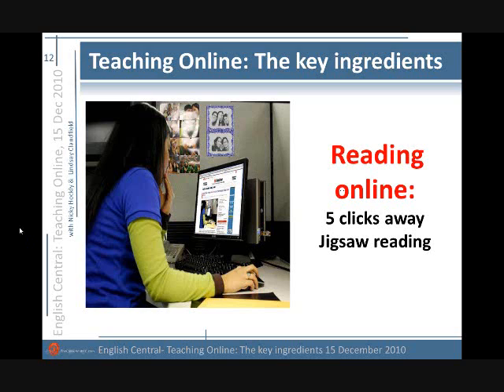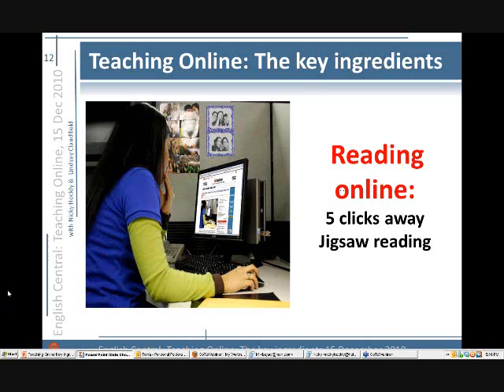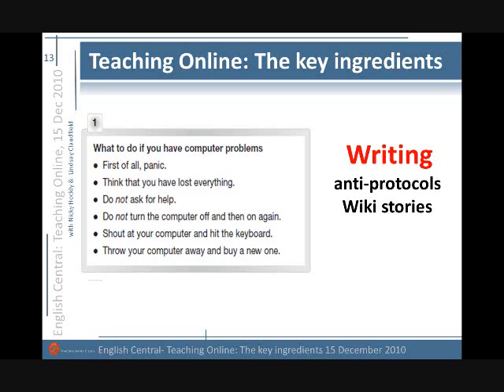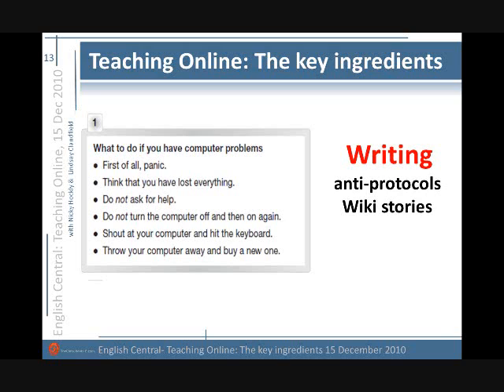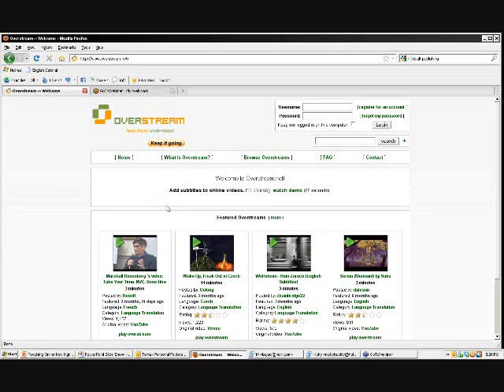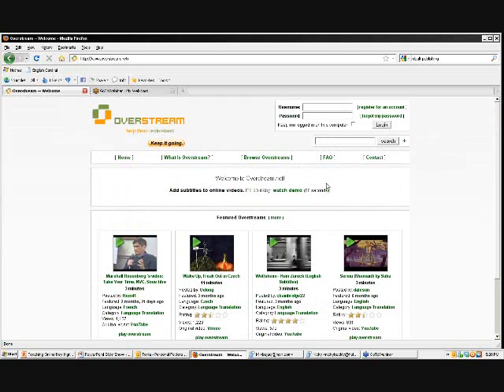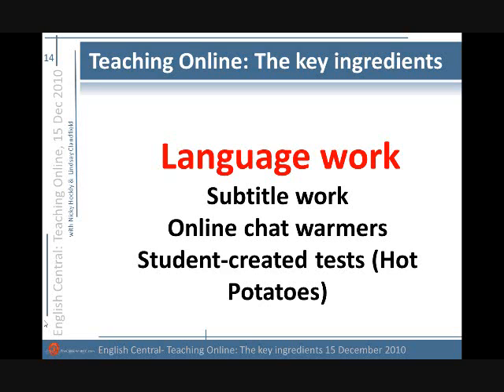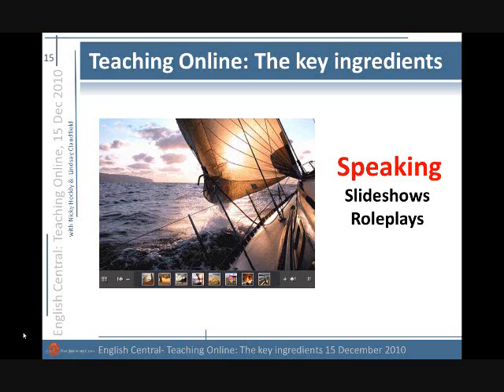Teaching Online 5